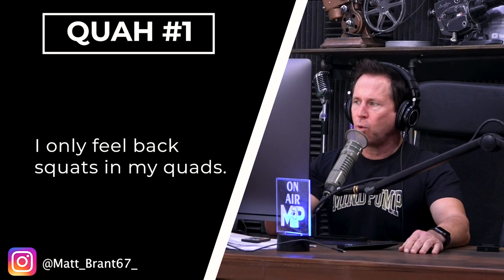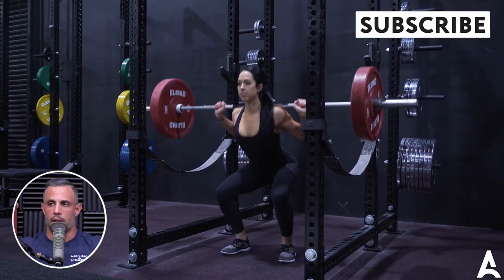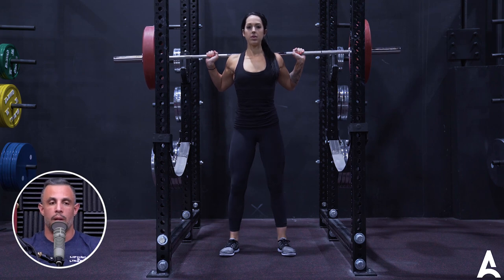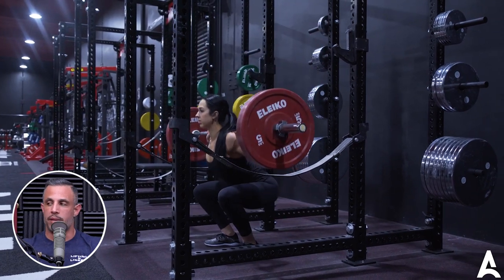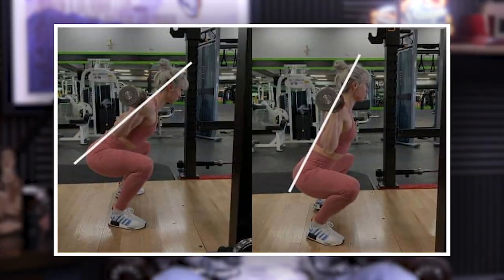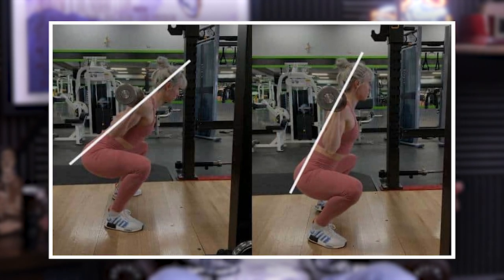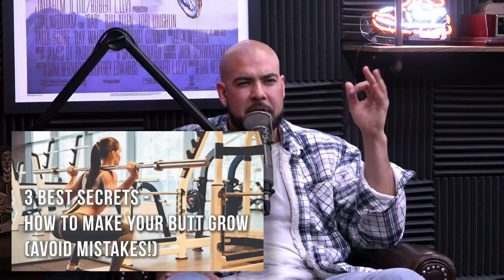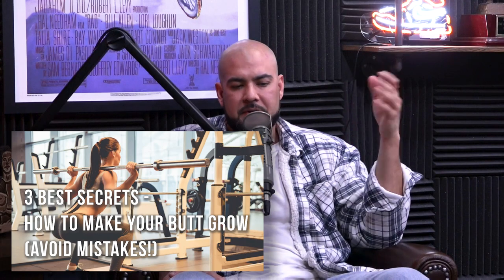Is It Common To Only Feel Your Quads Working During Back Squats?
In this QUAH Sal, Adam, & Justin answer the question “I only feel back squats in my quads. Am I doing something wrong, or is that common with most people? "

Mindpumpstore.com